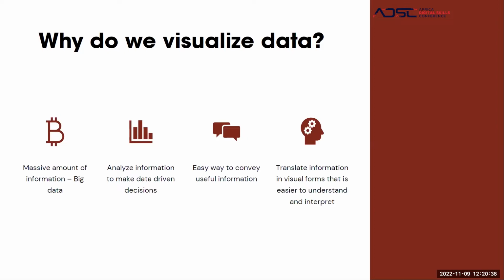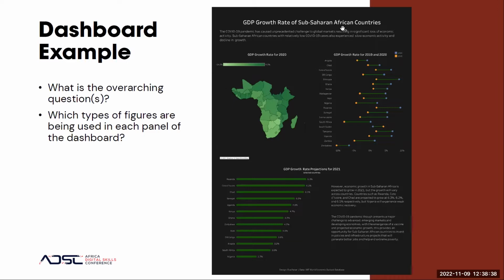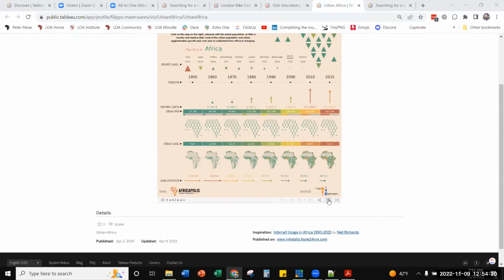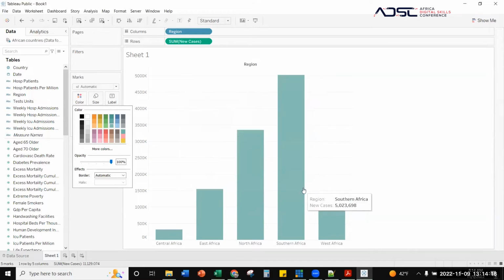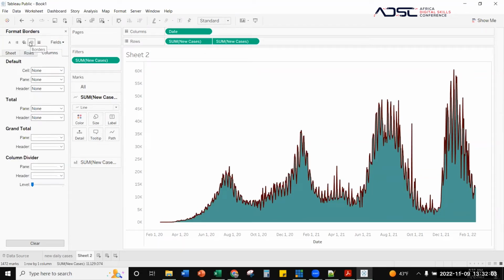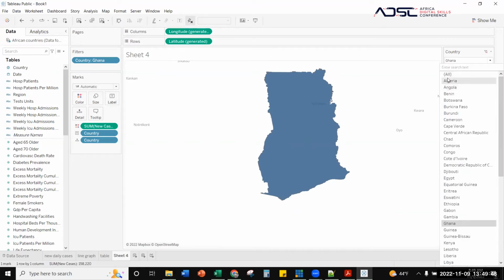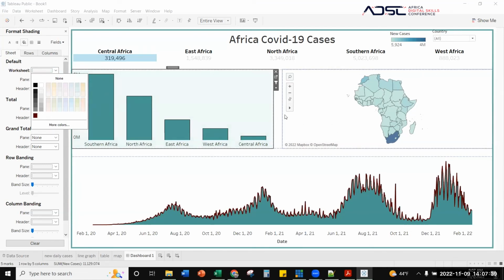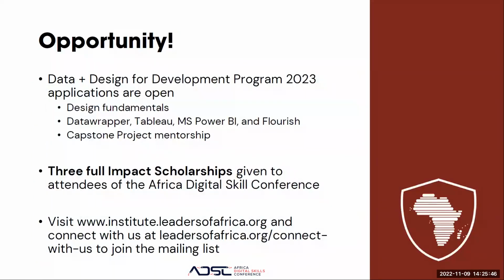Design + Data Visualization in Datawrapper for Publication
Design + Data Visualization in Datawrapper for Publication By:
Prof. Peter Penar and Eva Penar of Leaders of Africa and Leaders of Africa Institute.